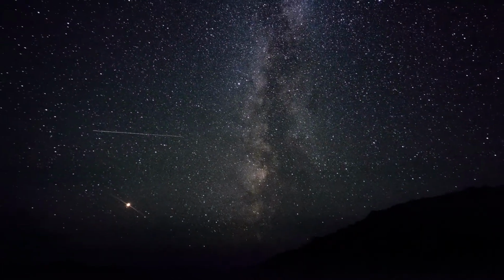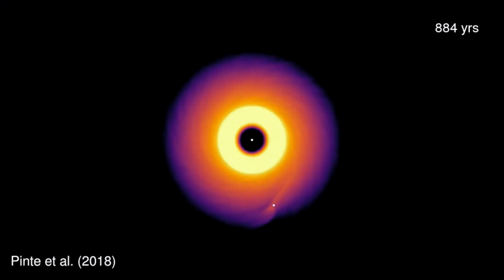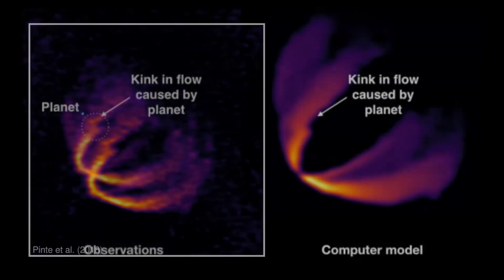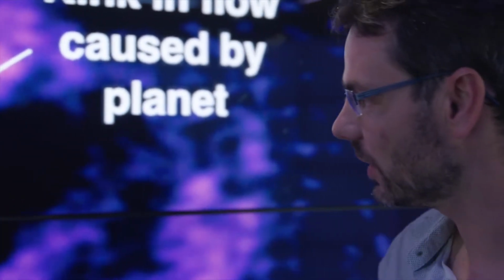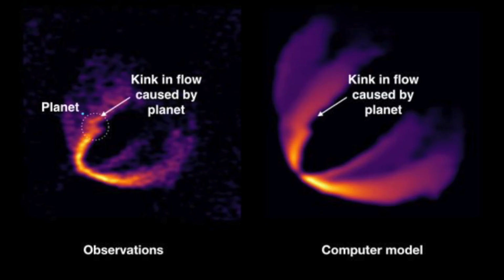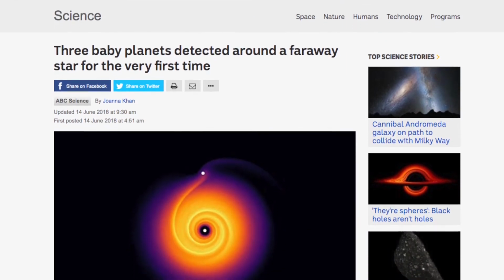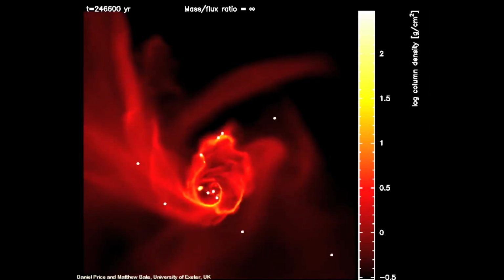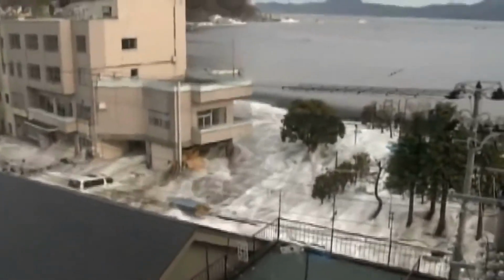Meet Associate Professor Daniel Price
Associate Professor Daniel Price from the Monash School of Physics and Astronomy is mapping the gas flow around stars which has been instrumental in the world first discovery of a baby planet.